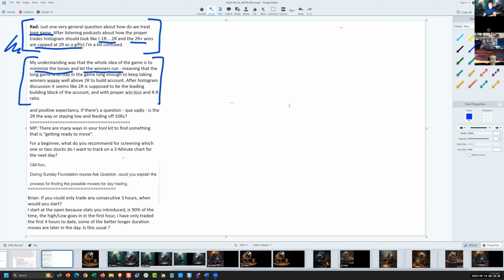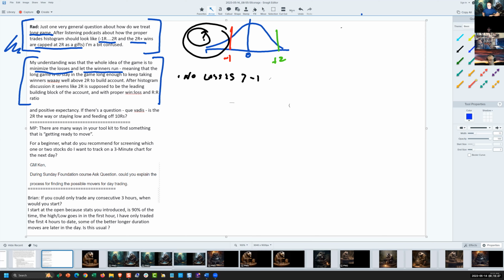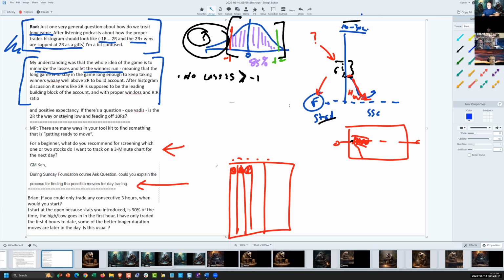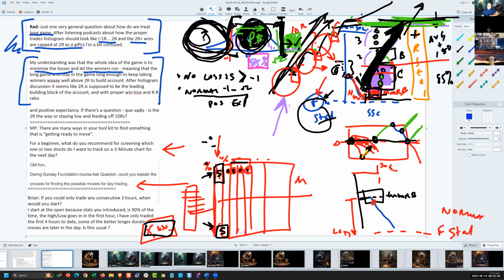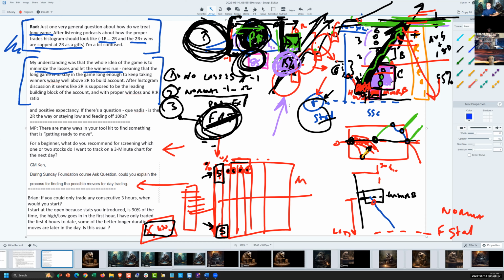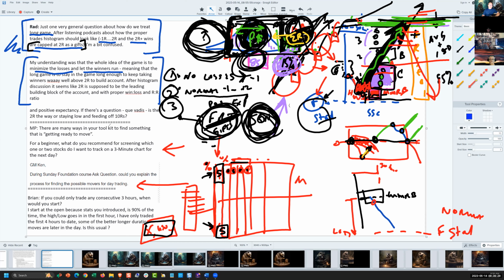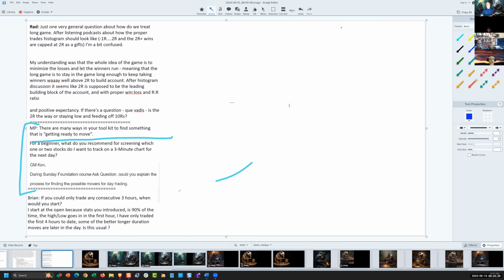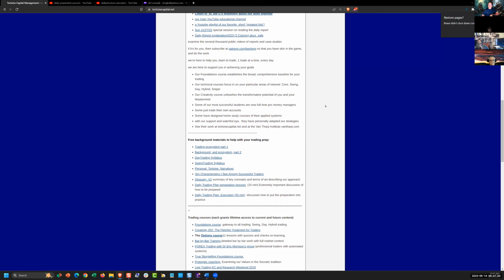20230514. Foundations of Trading, Q&A, Ken Long Daily Trading Plan from Tortoisecapital.net